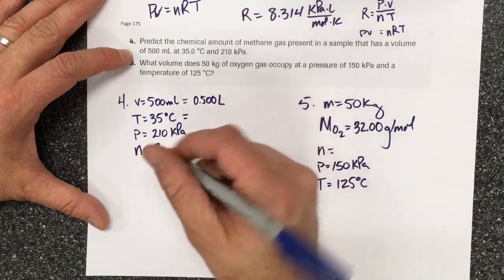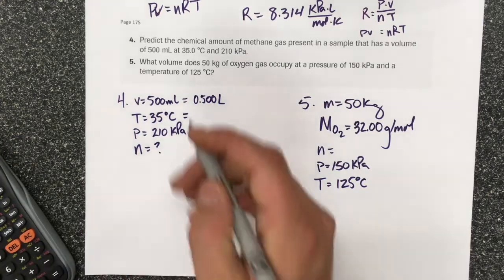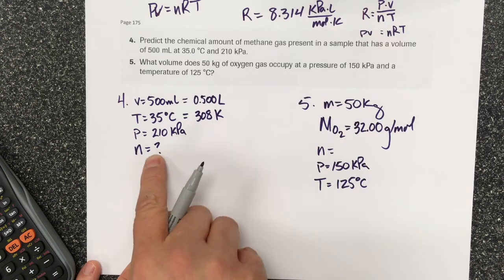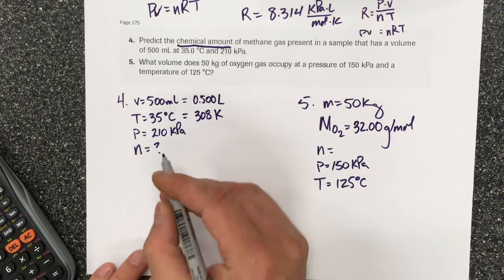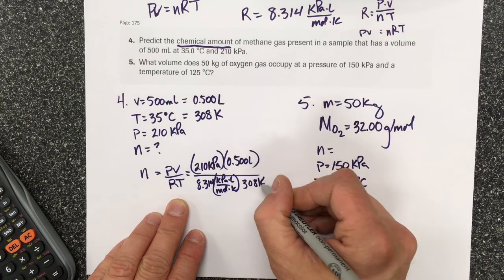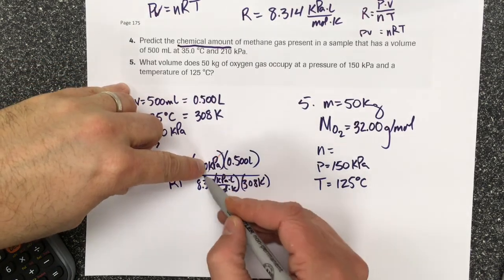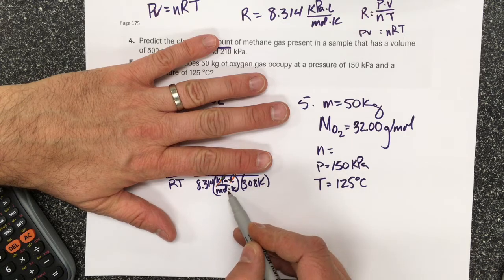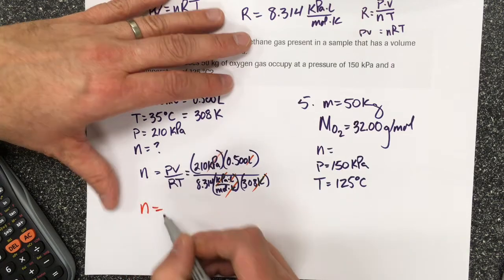Ideal Gas Law